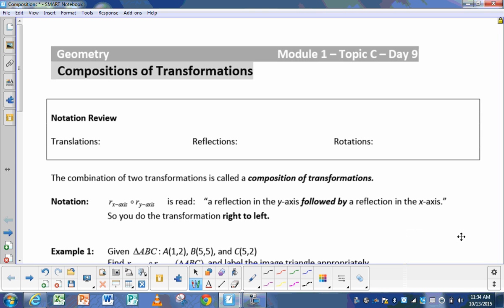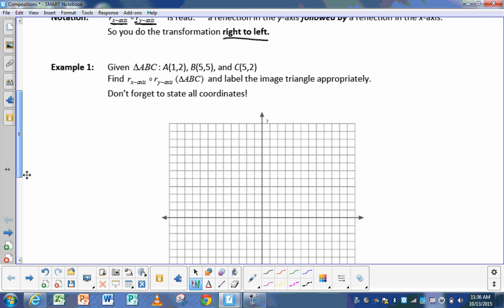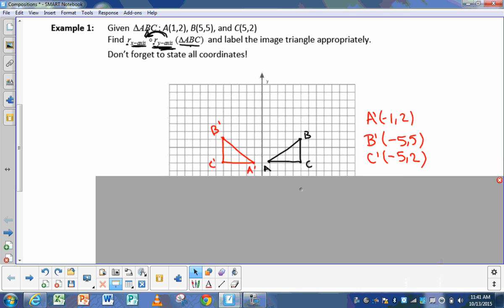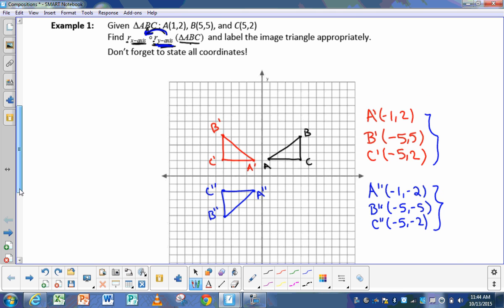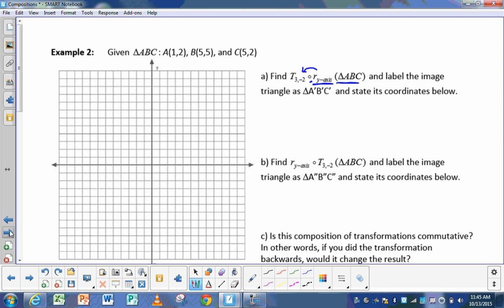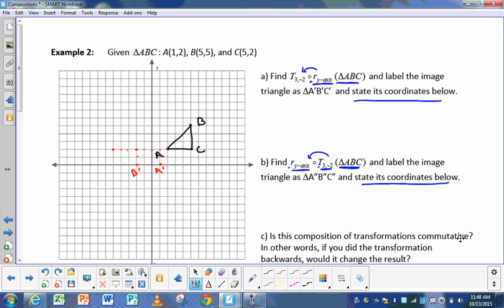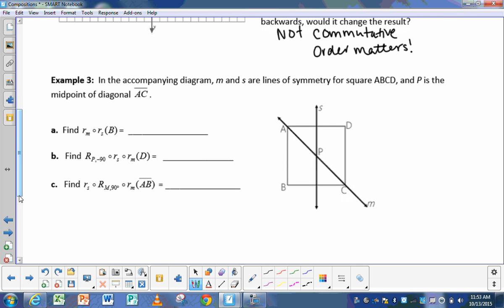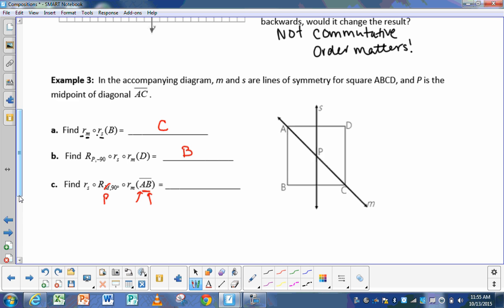Compositions Flipped Miss Wahl